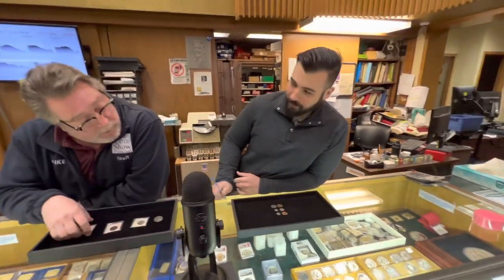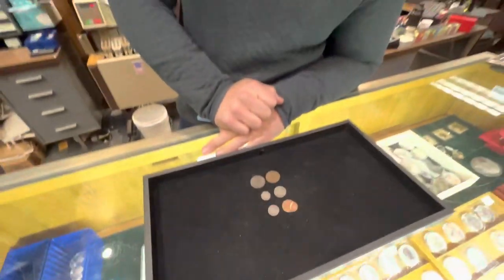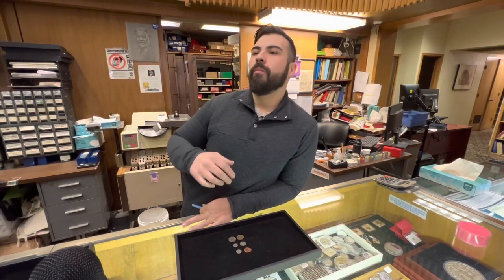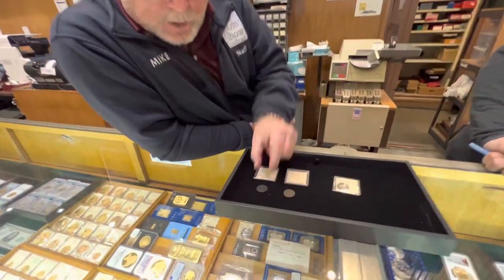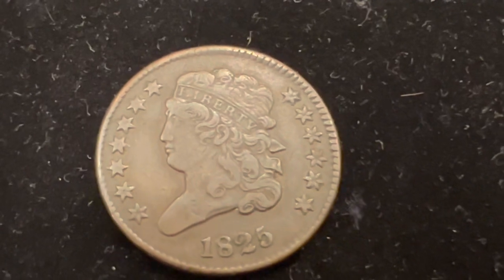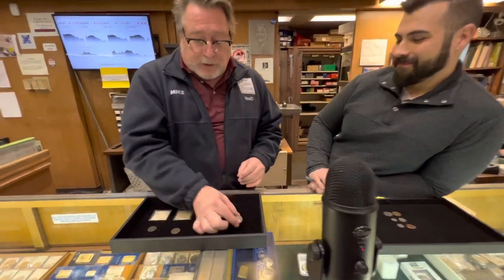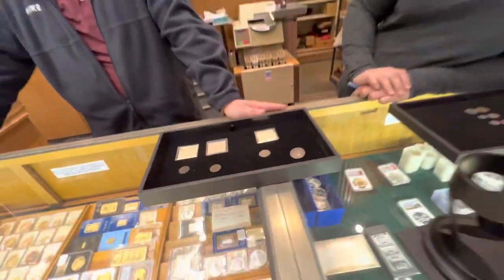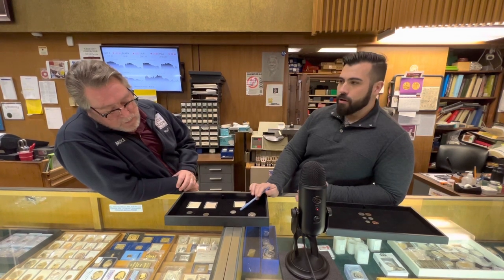$100 Coin Shop Challenge at Harlan J Berk in Chicago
T the Silver Stacker's FIRST EVER $100 Coin Shop Challenge.  Take a little trip with me to Chicago and visit the WORLD FAMOUS Harlon J Berk Coin Shop.  I put a little pressure on numismatists, Russ Bega and Mike Nottelmann in this challenge.  What's it all about?  You'll just have to watch the video to find out!  This is one of the funnest videos I've ever made.  I had good time making it and I hope you enjoy watching it!

Harlan J. Berk
31 N. Clark St.
Chicago

Feel free to send me a letter or request a sticker!

Like my microphone?